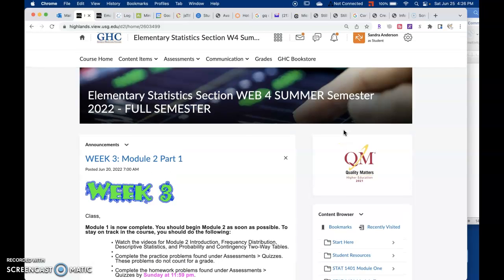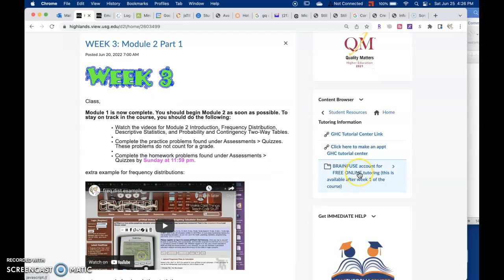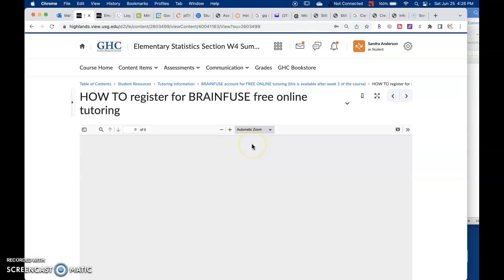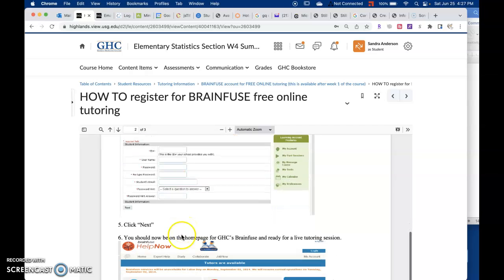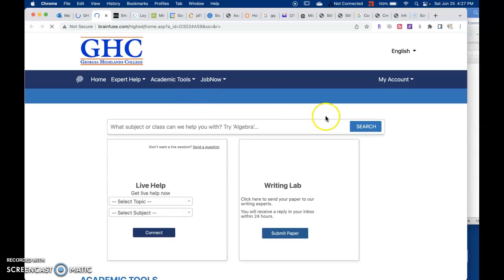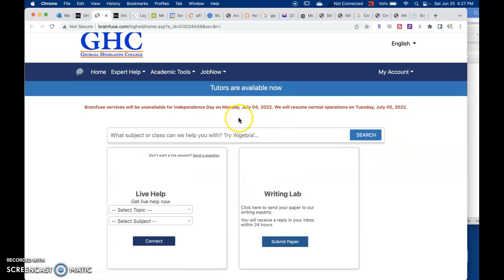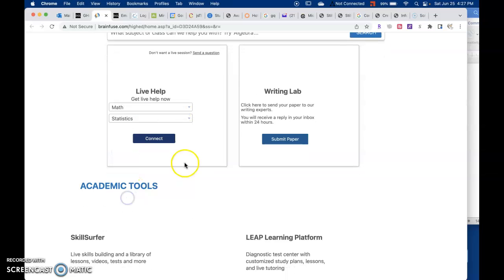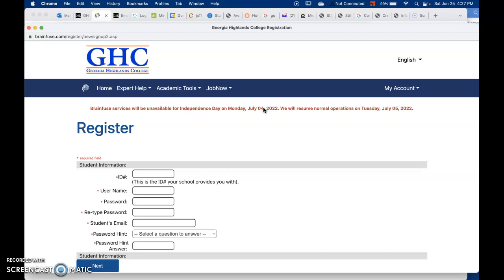how to use brainfuse tutoring